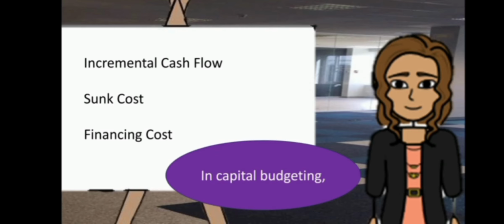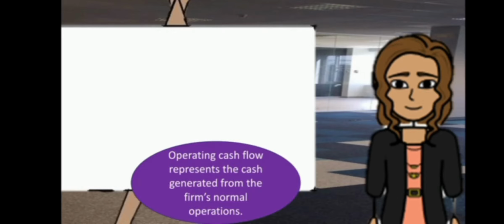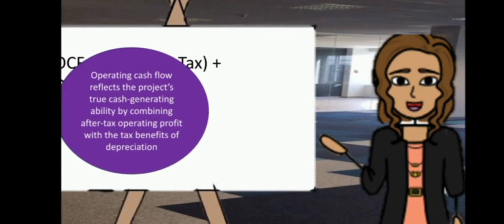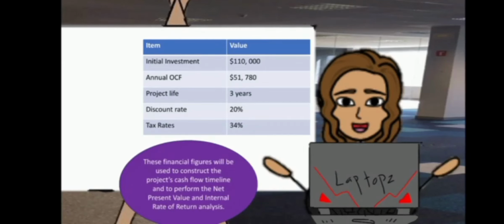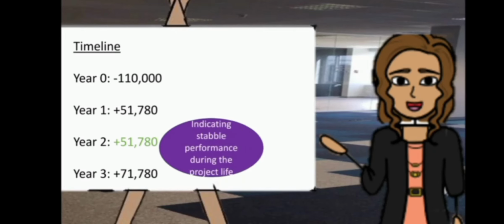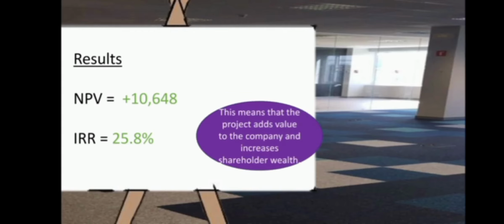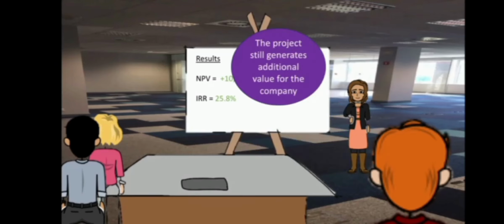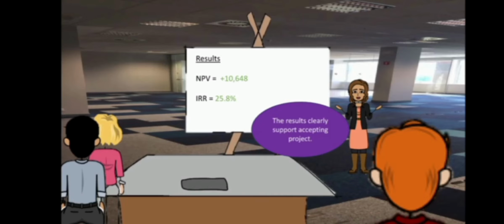Smart Learning Video: Chapter 10: Making Capital investment decisions (Group G)